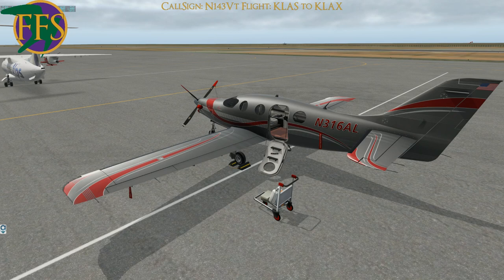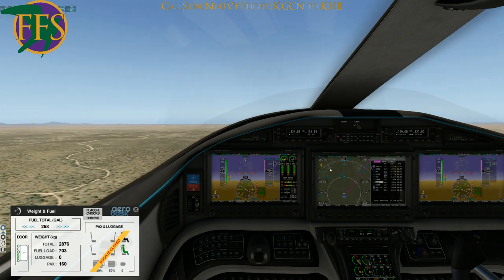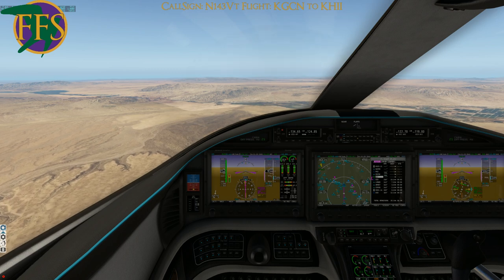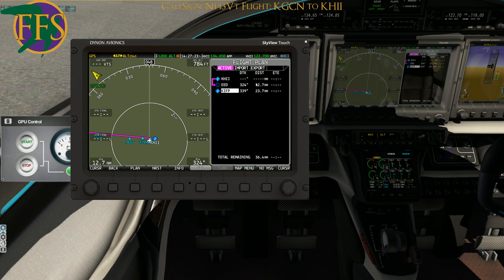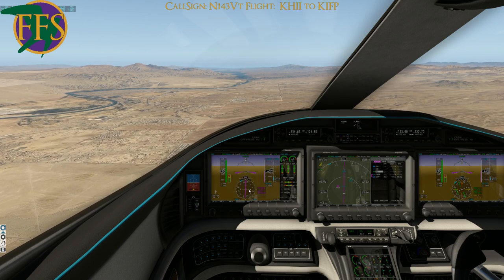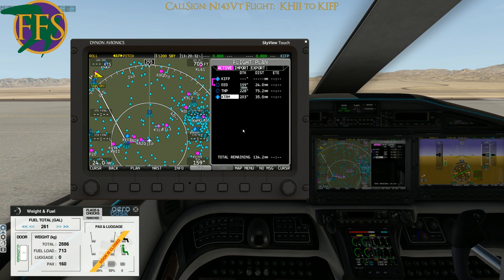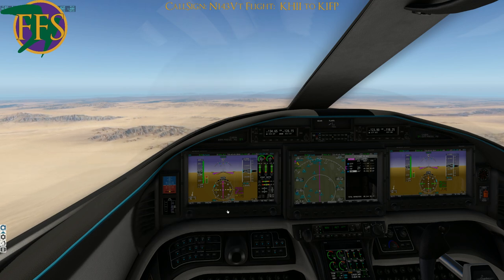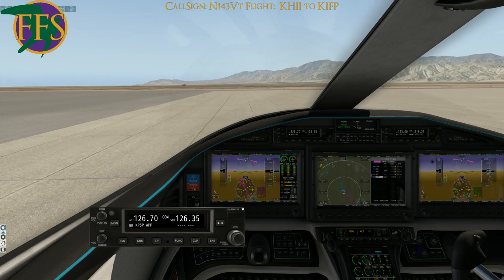[XP11] EPIC E1000 - Pilot Edge Alphabet Challenge! [Episode 2]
Episode 2 - More of the alphabet challenge in ZLA -- Watch live